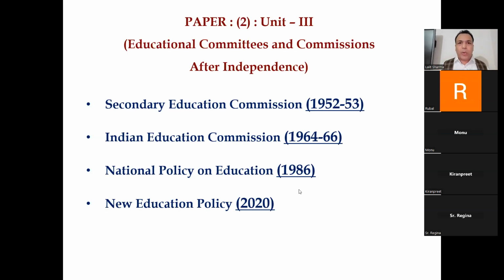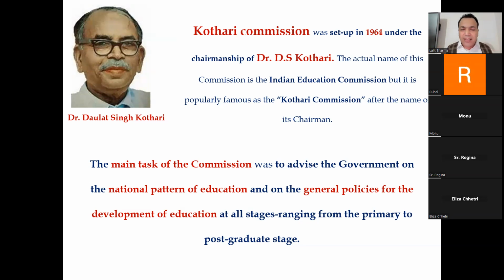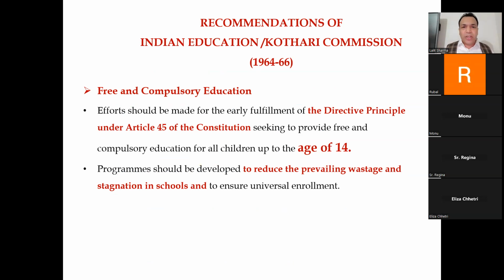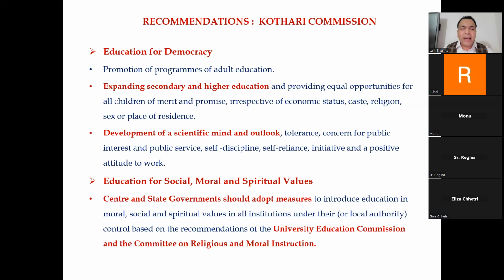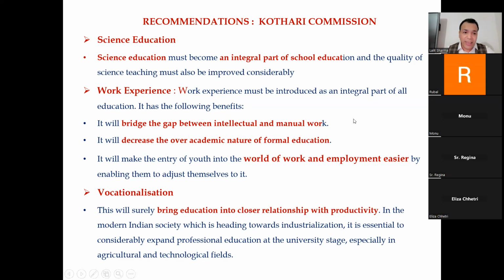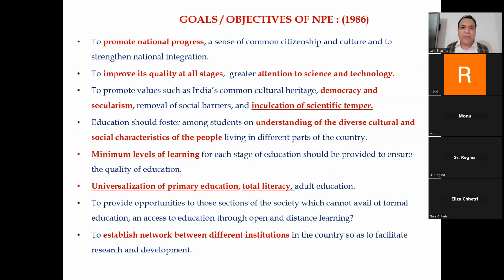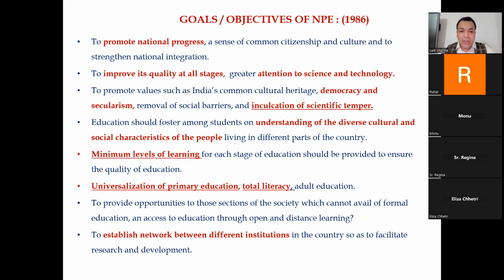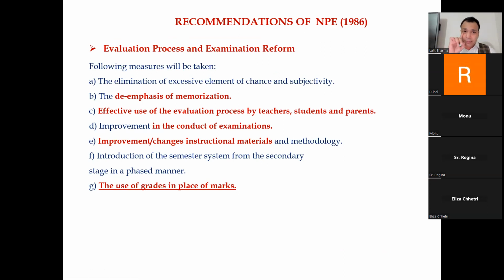Lecture (2) : Indian Education Commission (1964-66) & NPE : 1986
Indian Education Commission (1964-66) & NPE : 1986

Weekend  Online ZOOM classes Schedule:

Saturday  : 4.00 to 5.00 PM (CTET Class for July 2024 Batch)

Sunday     : 4.00 to 5.00 PM (B.Ed. Class)
                    6.00 to 7.00 PM (M.Ed. Class)

Branch Office :     # 448, G-Block (First  Floor), BRS Nagar, Ludhiana